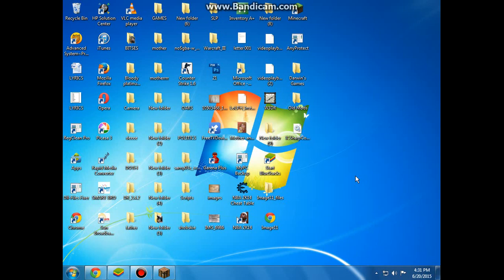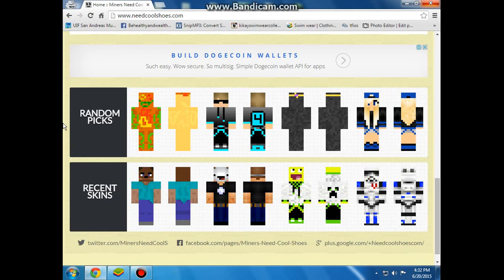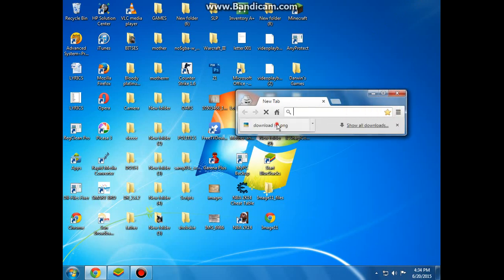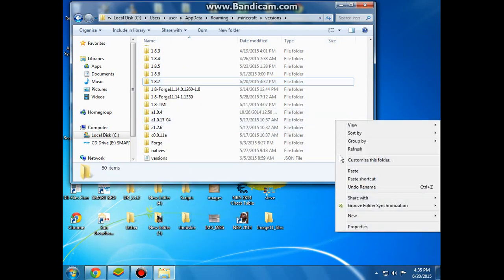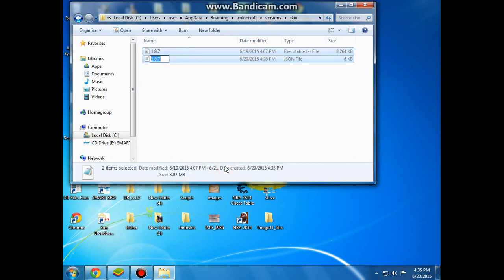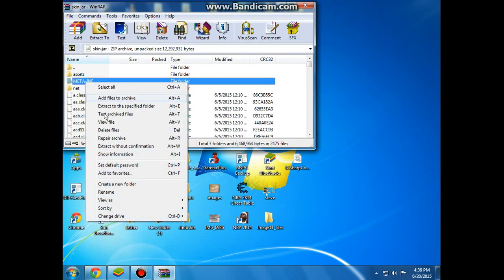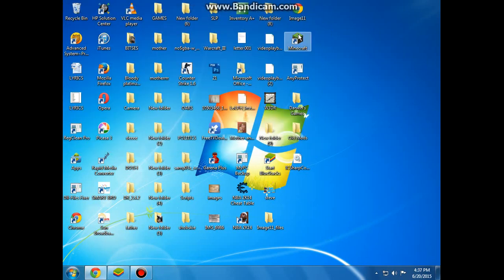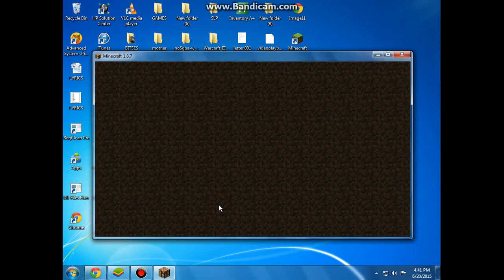How To Change Your Skin In Minecraft Without Buying The Game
== How to change your skin ==

Scroll download and click Random Picks, Pick the skin that you want then download it then put it on your Desktop then rename the skin to steve then go to START BUTTON and search %appdata% - .minecraft - versions and pick the version that you want after copy the version then paste it and rename it to random. After renaming open it and rename the two file same at the file that you rename, Right click the down of the json file and you will see this texts "{
  "id": "minecraft version" change the mc version to the name of the folder then save it. Right click the jar file and open woth "Winrar Archiever" delete the META-INF cause if did not delete you will not able to change your skin, After deleting the META-INF go to assets - minecraft - textures - entity delete the steve and grab the skin that you download with the steve name and drop it there and click ok. Exit at the Files now and open Minecraft at the "EDIT PROFILE" use the version that you edit and play and Enjoy! 100% Working